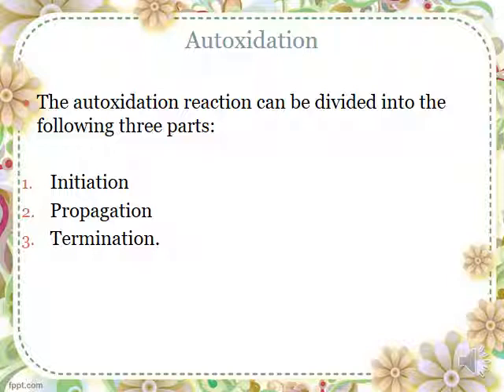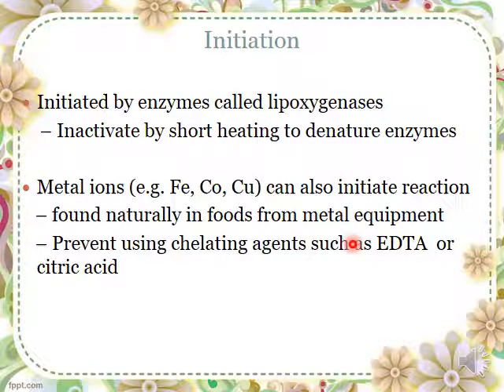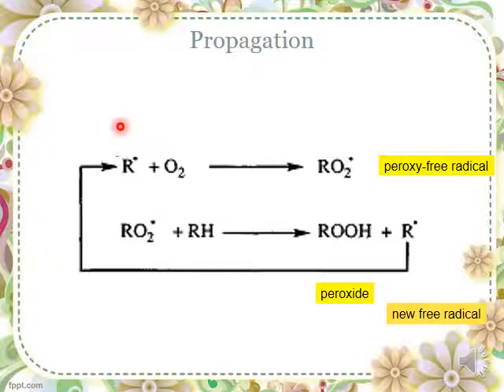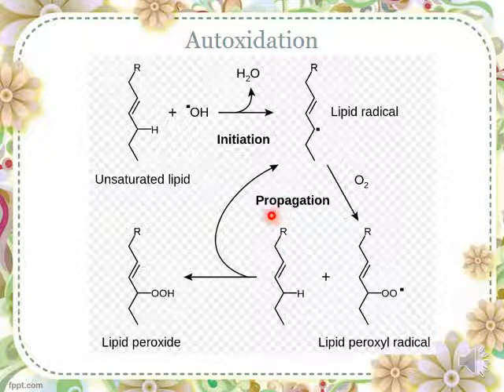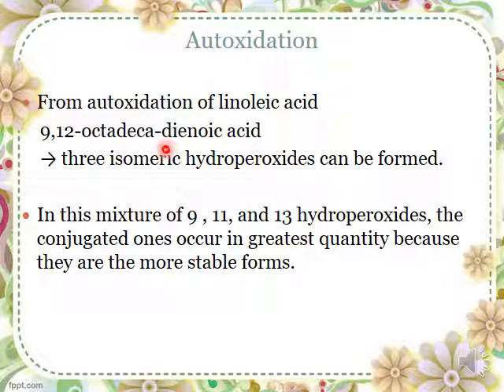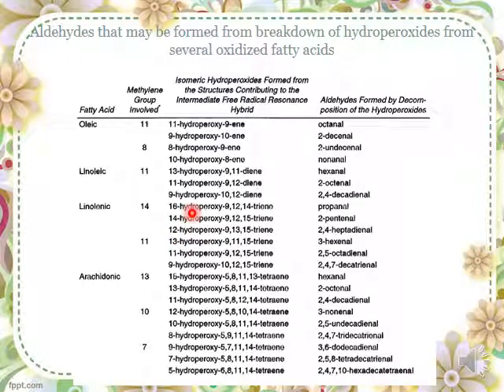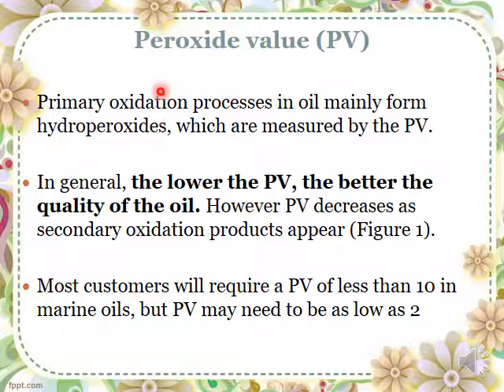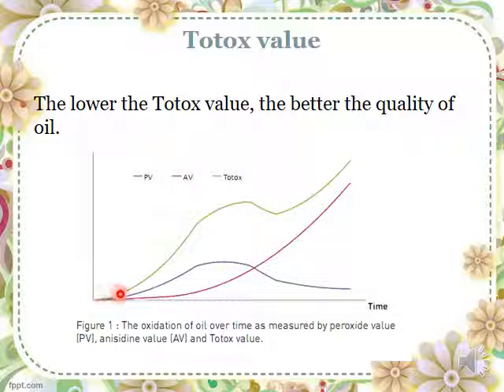LU3 Lipid part 3